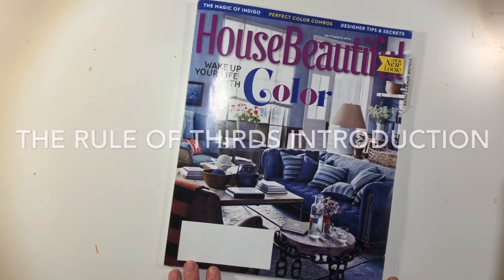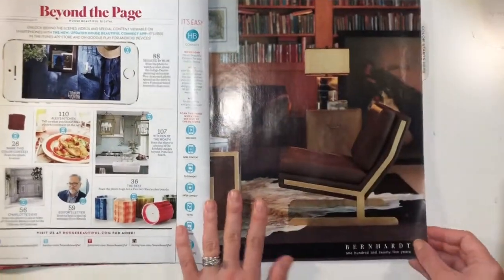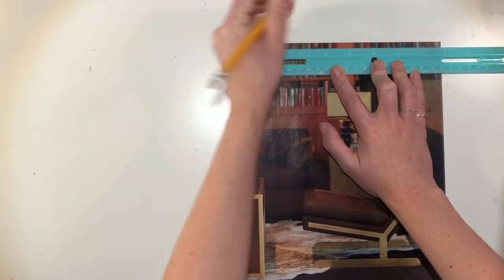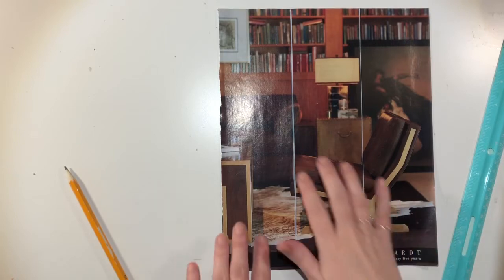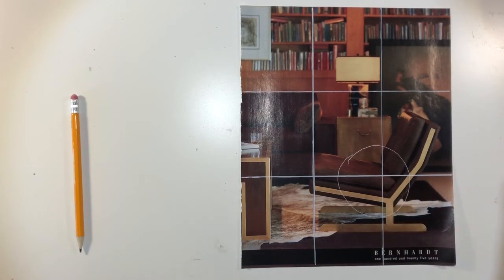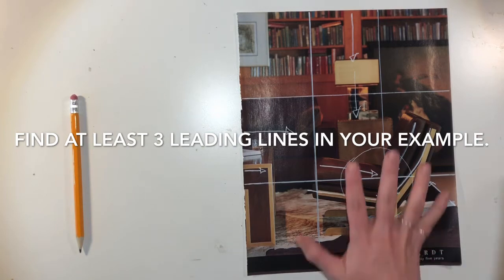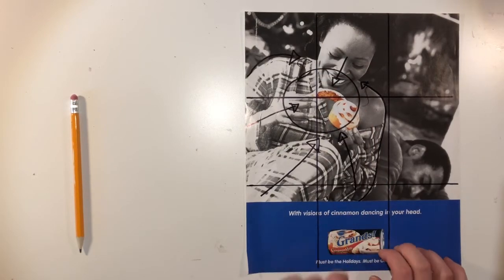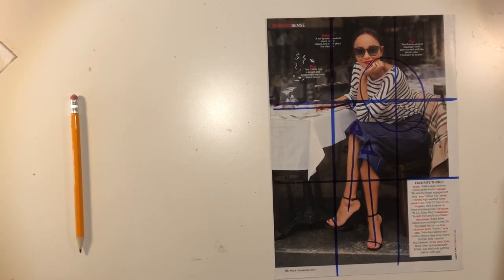Applying the Rule of Thirds